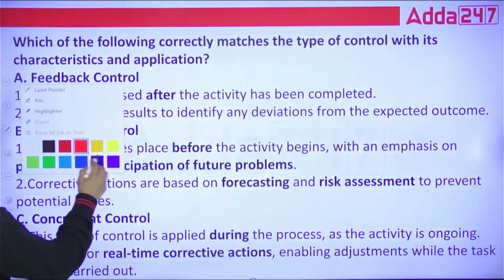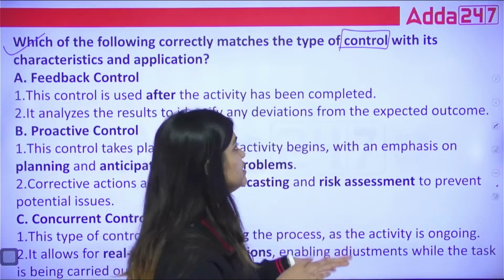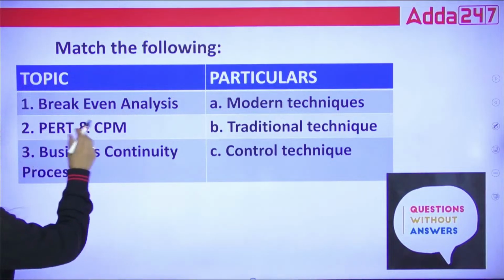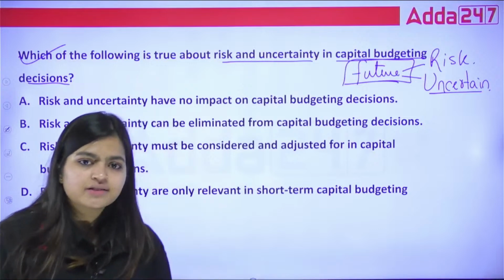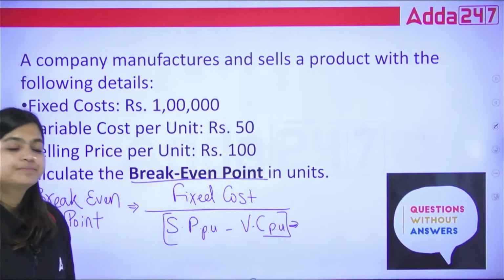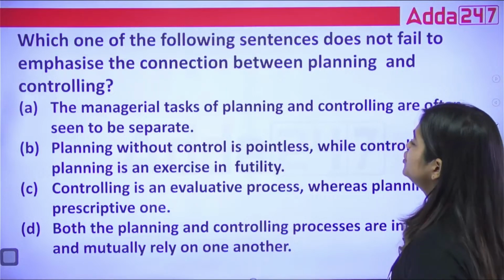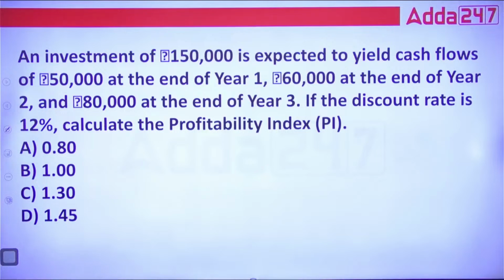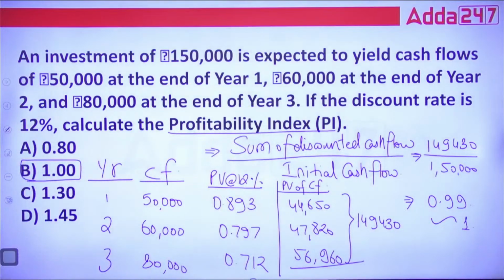CAIIB ABFM Case Study | CAIIB ABFM #20 | CAIIB Online Classes In English | CAIIB Nov 2024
Boost your CAIIB preparation with this detailed case study on CAIIB ABFM. Join our expert-led online classes, tailored for the CAIIB Nov 2024 exam. Learn key concepts in CAIIB ABFM and improve your exam strategy. Perfect for English-medium students aiming for success in the upcoming CAIIB exams. Don't miss out, start preparing today!

CAIIB ABFM Case Study | CAIIB Advanced Business And Financial Management | CAIIB Online Classes In English | CAIIB Nov 2024 | CAIIB ABFM | CAIIB ABFM Important Questions | CAIIB Exam Preparation 2024 | ABFM Most Important Questions | Advanced Business and Financial Management | CAIIB 2024 Syllabus | CAIIB 2024 Preparation